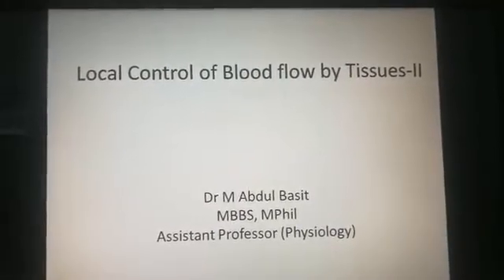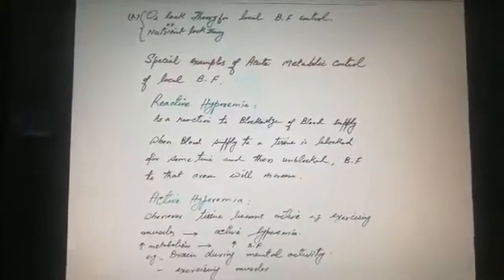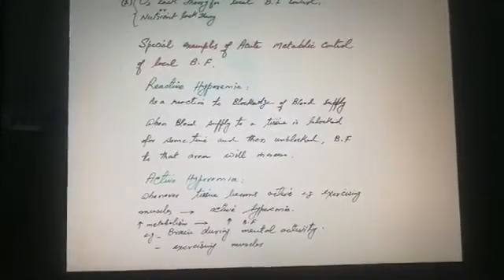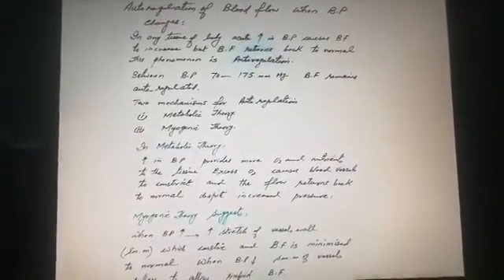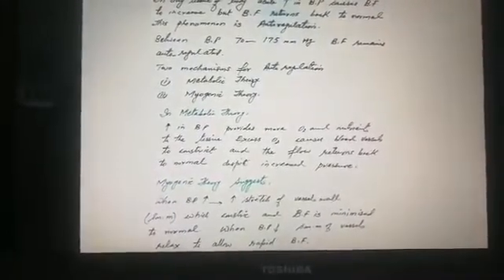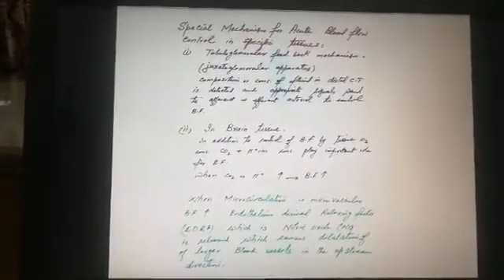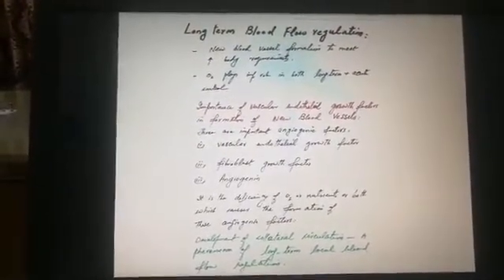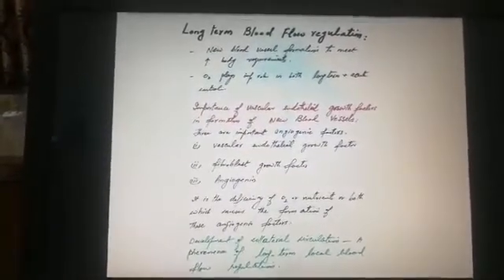Local Control of Blood Flow part 2 By Dr Basit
This video contains lecture on Local Control of Blood Flow part 2 By Dr Basit